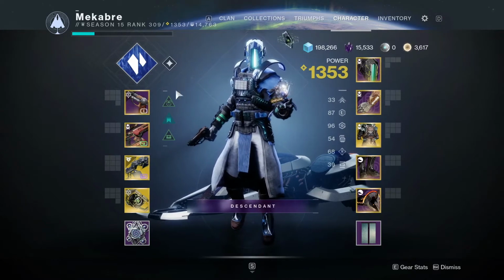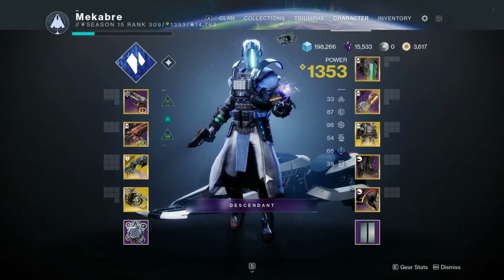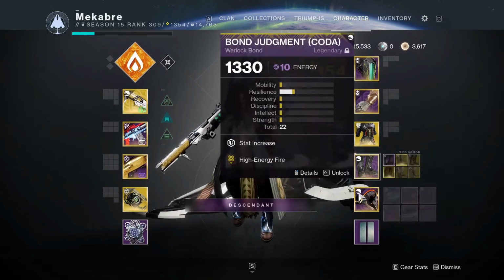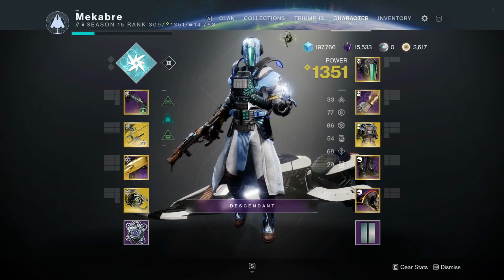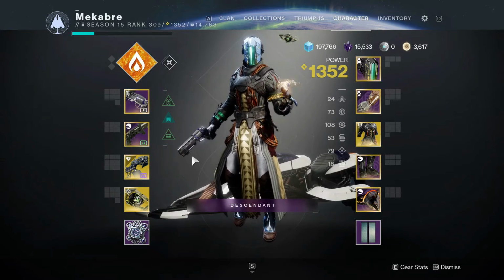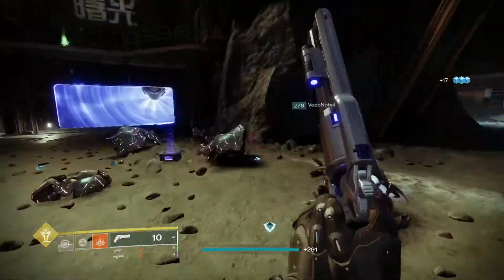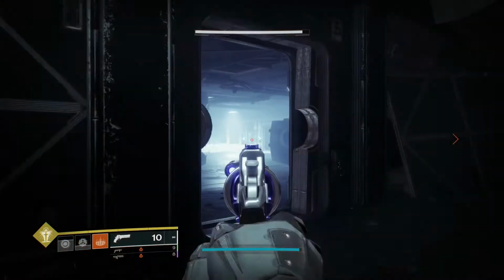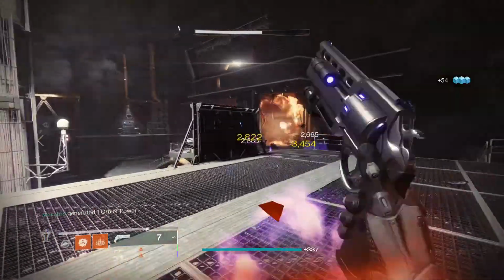30th Anniversary Dungeon Loadouts! What I Plan to Use Day 1!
Hey Guardians, here is some cracked loadouts I plan on using in the new dungeon that drops Tuesday. These loadouts are what I think will be meta for the dungeon, pure speculation. Enjoy!